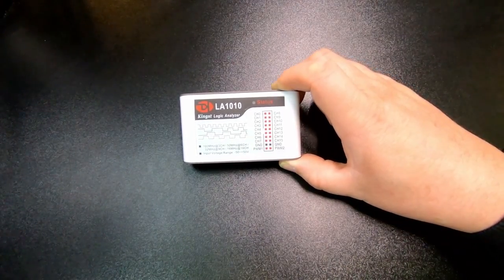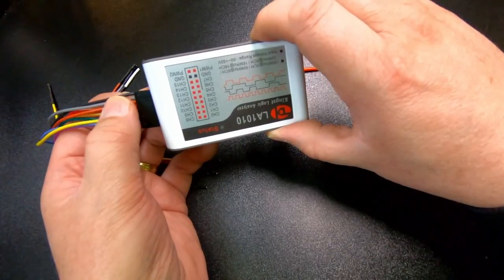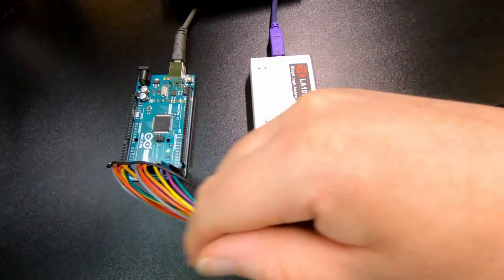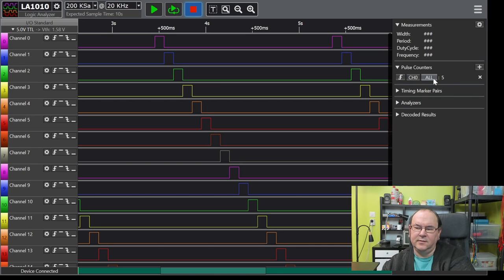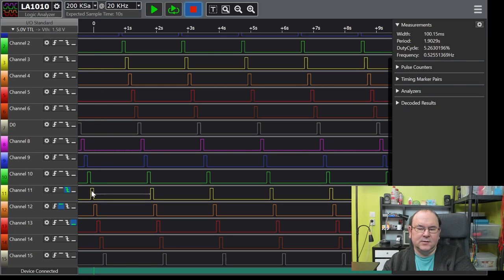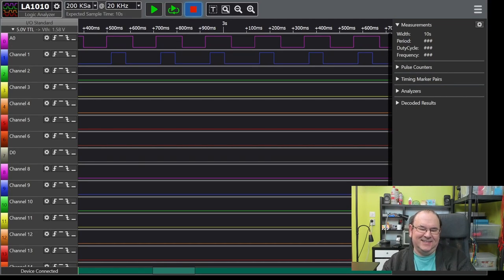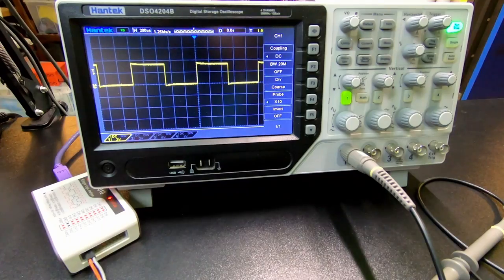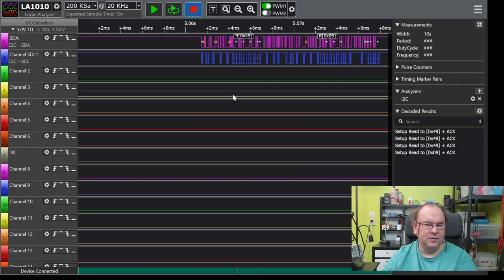Basic logic analyzer introduction the Kingst LA1010